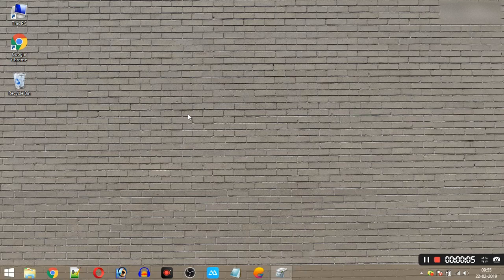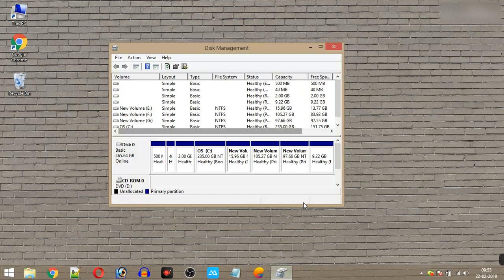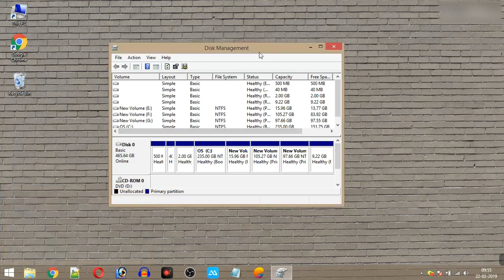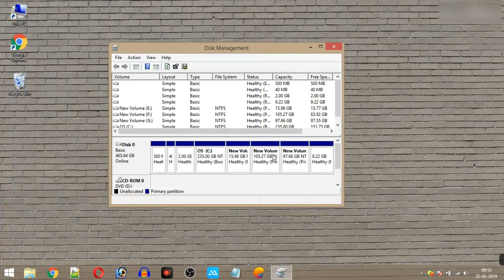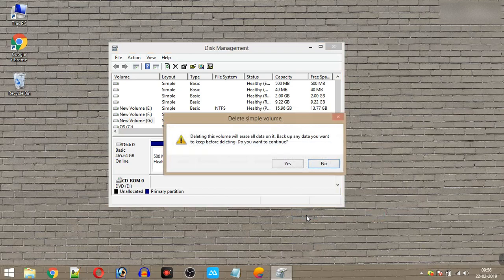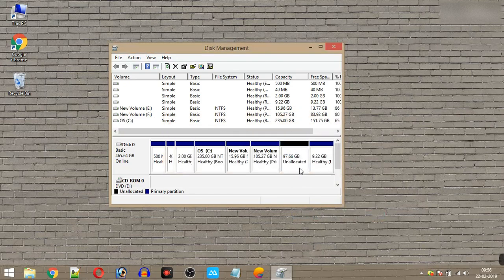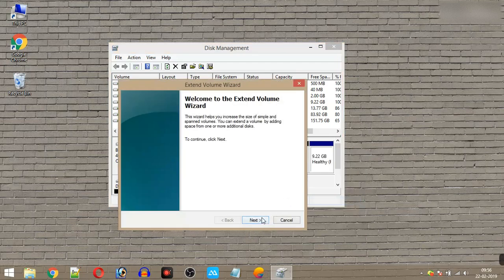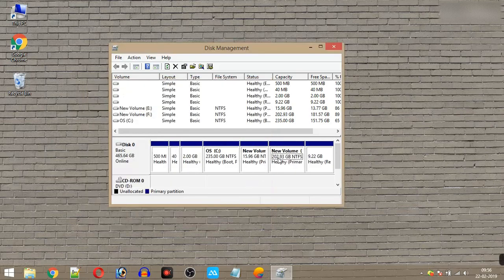How to recover unallocated partition on pc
In this video, you will learn how to recover your unallocated space drive to the existing one in windows 8.

Click this down below to watch a video about how to do a partiiton in windows ⬇️⬇️⬇️